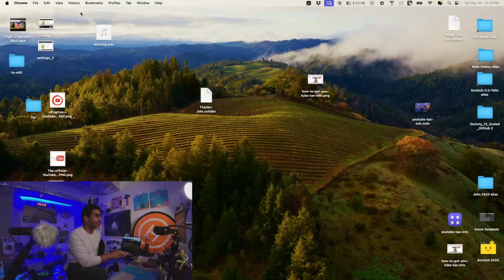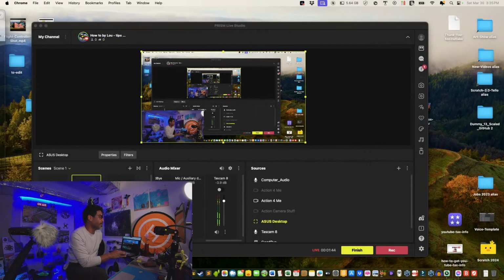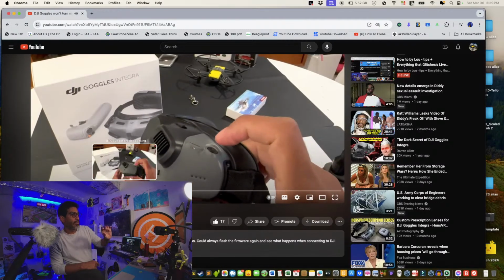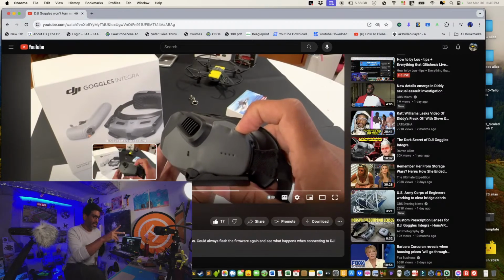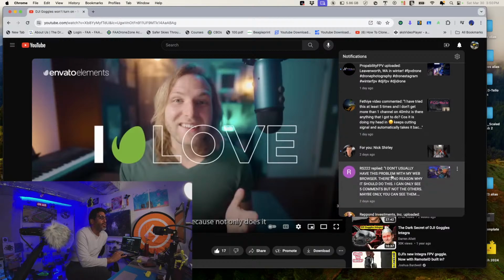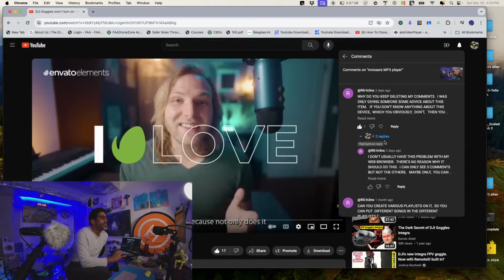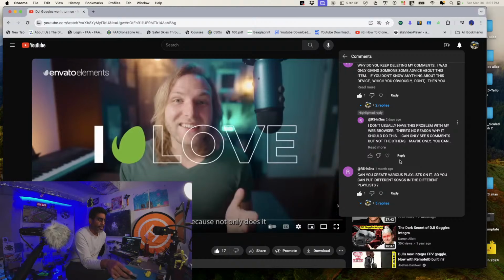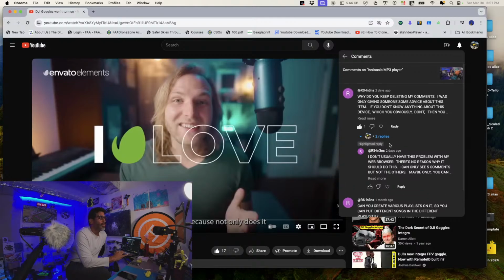How to by Lou - tips + Everything that Glitches's Live broadcast